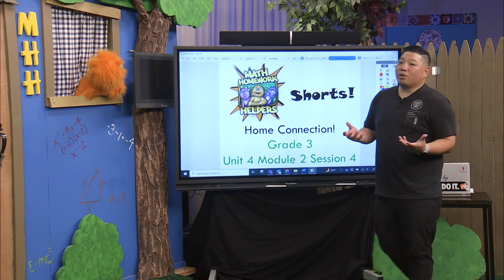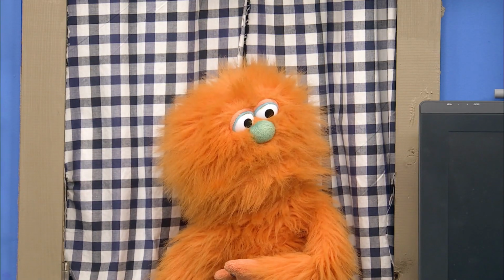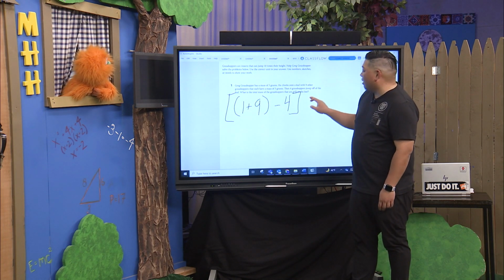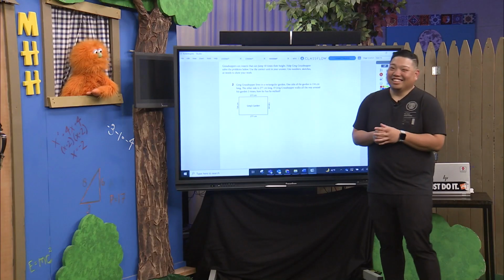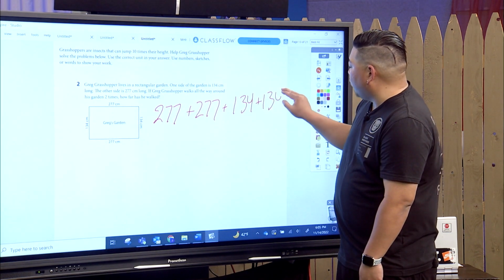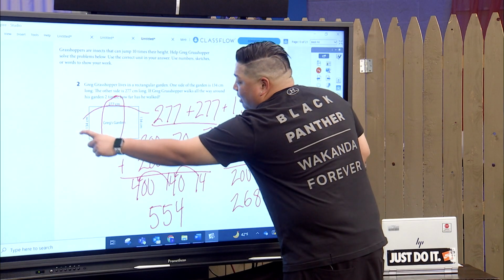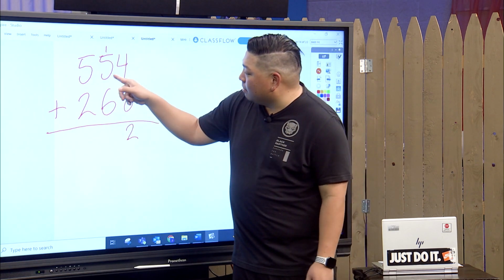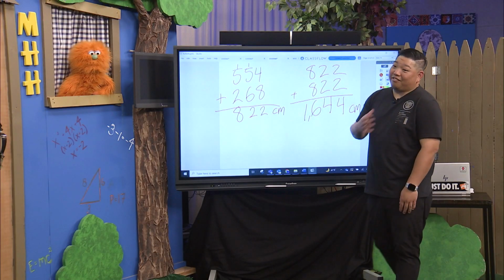Math Homework Helpers - Grade 3 Week of December 12, 2022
Hi Grade 3 friends! Let's tackle measurement and fractions with Max and Mr. Teng!